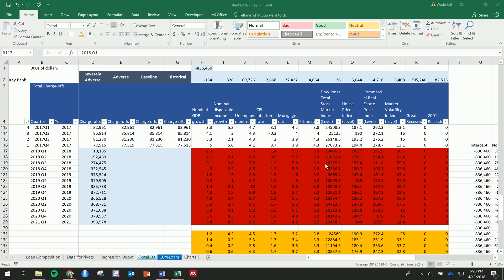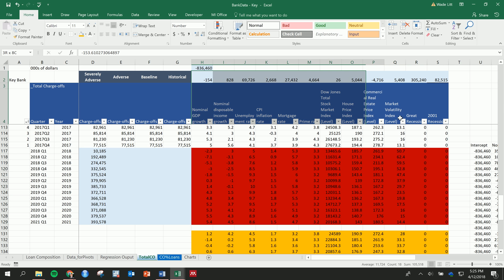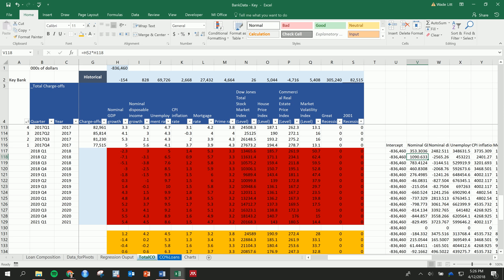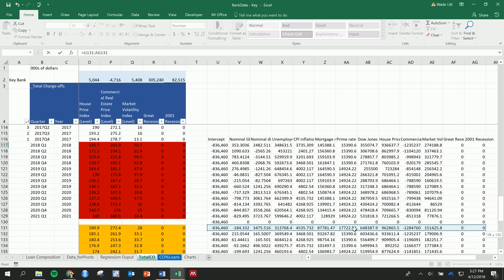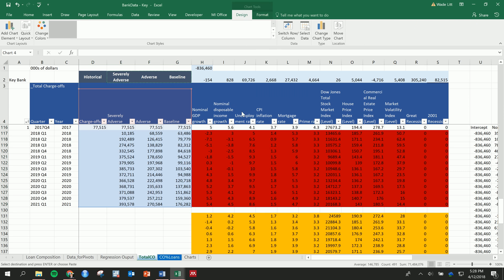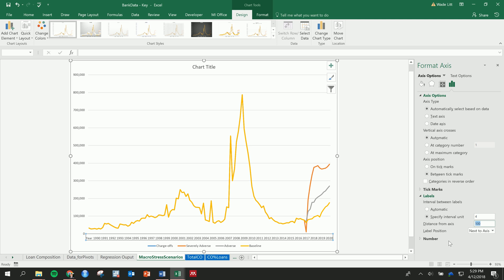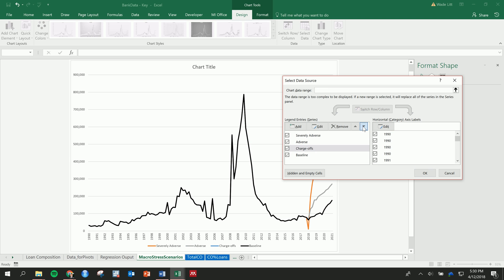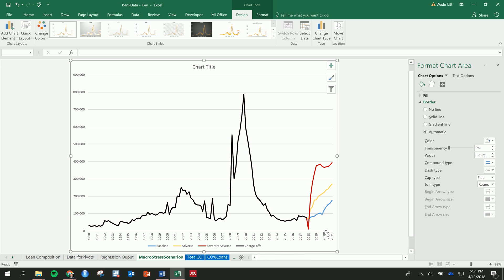Stress Testing 04: Wrapping up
In this final video, I show how we create the final graph to represent the effect of the market shocks on loan charge-offs in the baseline, adverse, and severely adverse Federal Reserve scenarios.